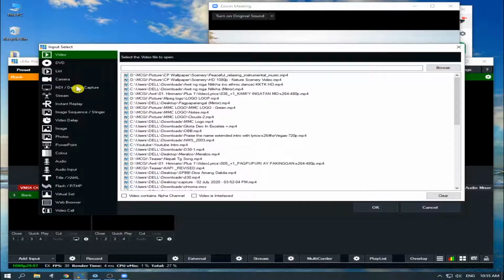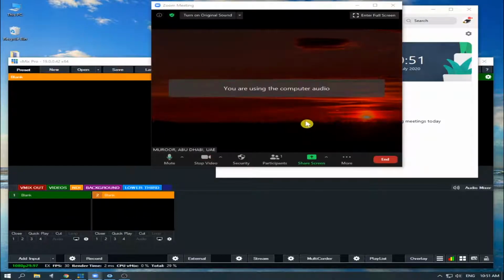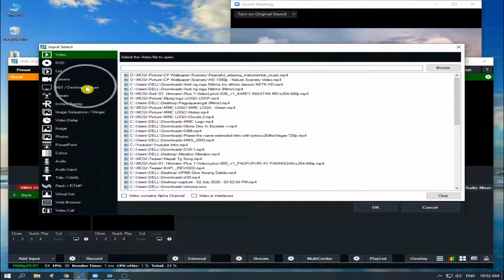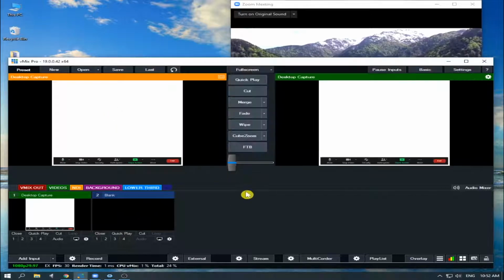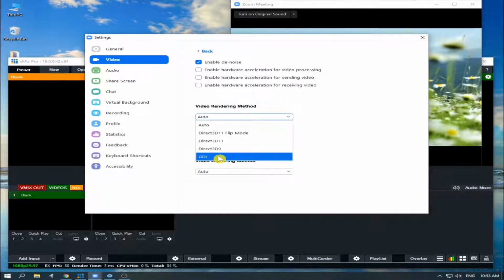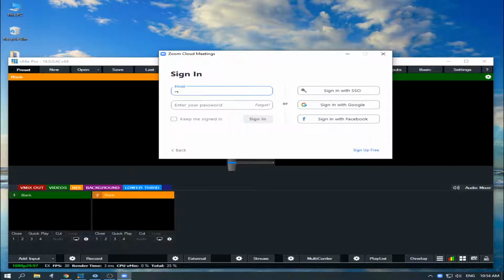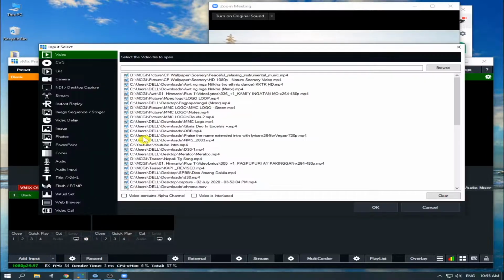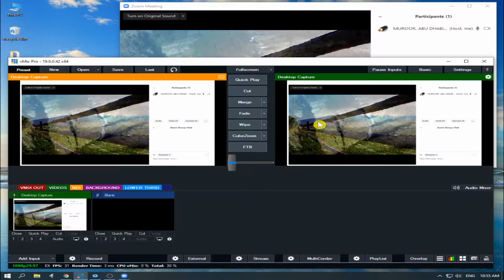🔴 How to Capture Zoom Gallery Videos into VMIX | PinoyTV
This tutorial explained on how to capture zoom gallery videos by using vmix. There is a setting to adjust in order for the vmix to enable it to capture the zoom gallery. Watch and Learn, Thanks:)

ZoomCo-Host
vmix
VMIX
vmix video output in zoom
vmix and zoom
vmix video input
vmix tutorial
Zoom Host and Co-Host
Co-Host Administrative Controls
Zoom Online Conference
How to assign CO-HOST in ZOOM
Zoom Co host feature
Zoom Tutorial
Creating Co-Host
Making a Co-Host
Zoom Cohost
Zoom Conference
Dual Zoom
Multi zoom meeting
How To Join Multiple Meetings In Zoom
How to Create Different Meeting ID in Zoom
How to HOST Multiple Meetings In Zoom : Zoom Tutorial
Zoom Tutorial
zoom apps
Multiple zoom application
Multiple zoom meeting
Multiple meeting in zoom
Use multiple zoom
zoom application
zoom conference meeting
zoom conferencing
multiple zoom screen
zoom meeting
Multi zoom
Multi-zoom